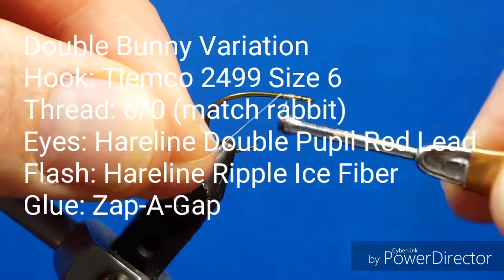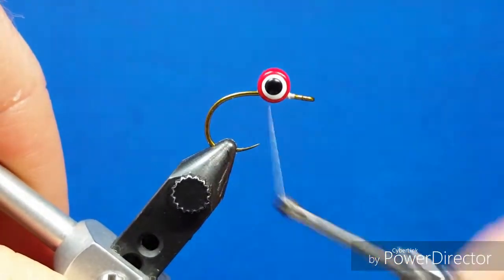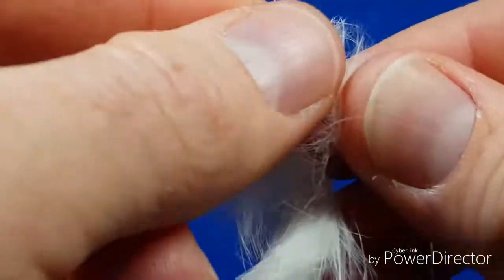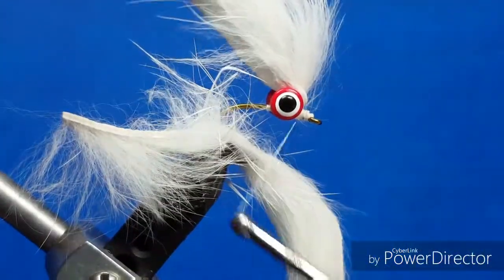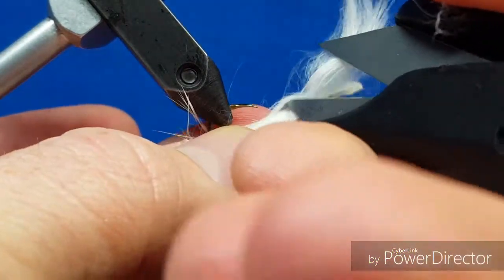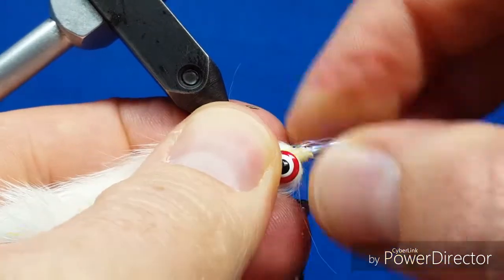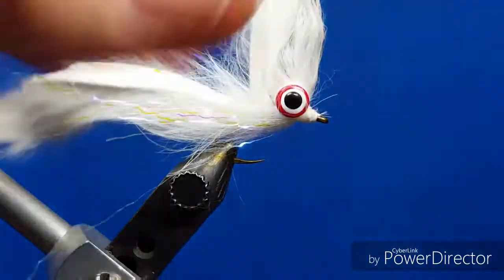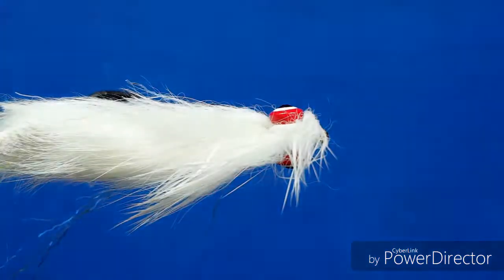Double Bunny Variation